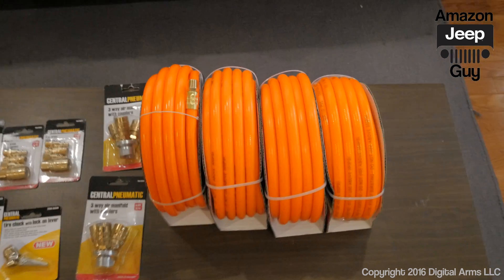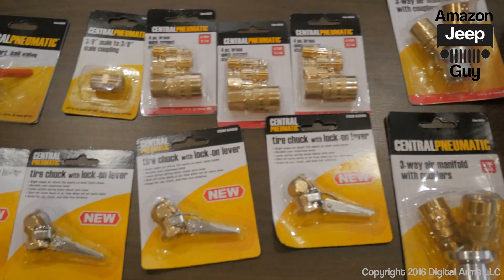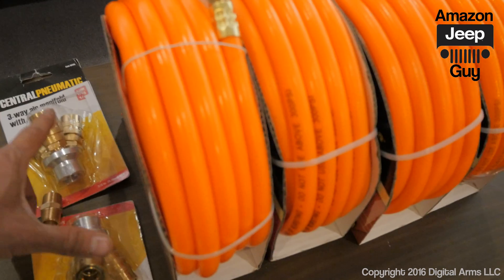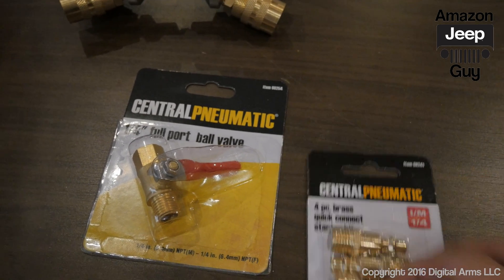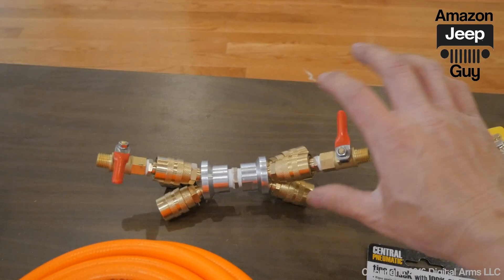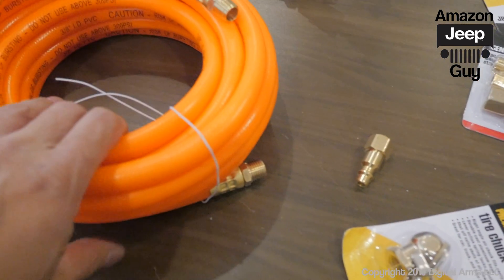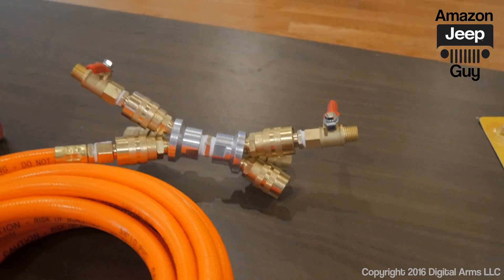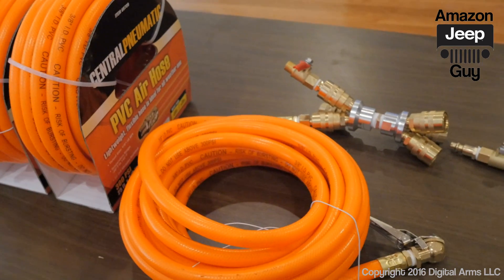Quick tire air deflator & inflator manifold build from 70 dollars of Harbor Frieght parts in 4K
Build yourself a rapid deflator & inflator manifold for less than 70 dollars from Harbor Freight.  This project took less than 30 min. In the next video I'll demonstrate it's use and some upgrades I felt would help it work better..